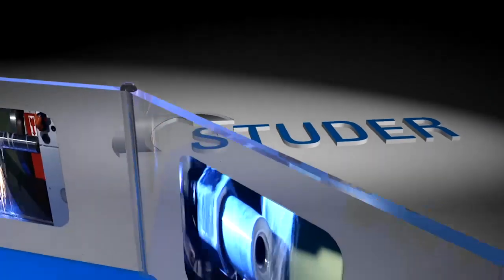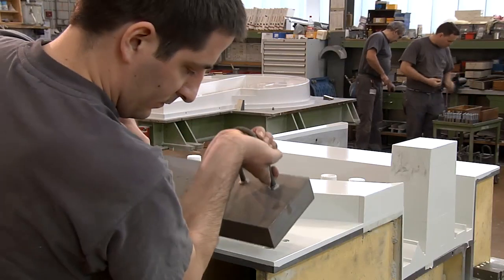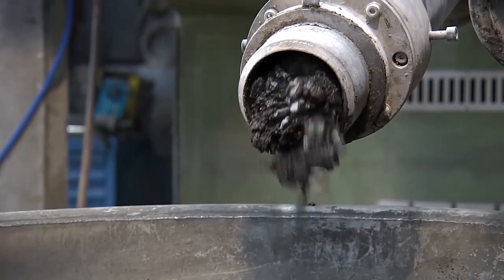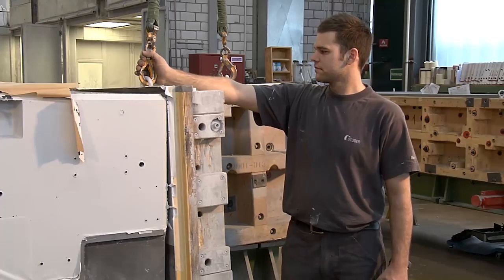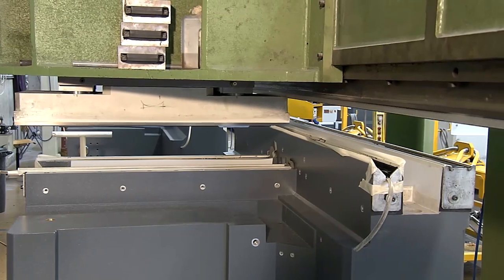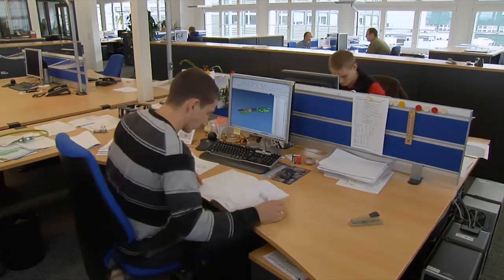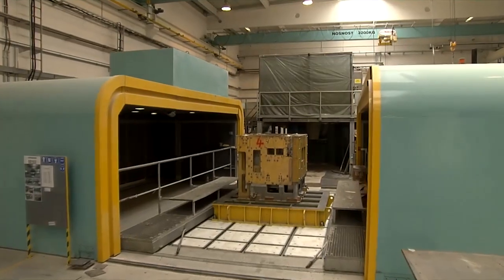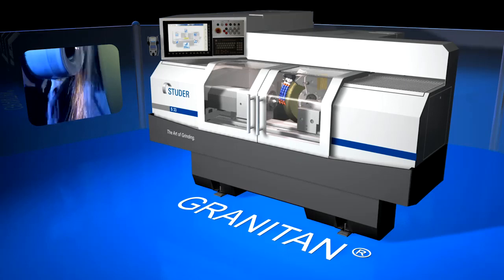Granitan® machine bed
STUDER has been manufacturing machine beds from its own specially developed Granitan® mineral casting for decades. In comparison with machine beds made from iron-based materials, Granitan® machine beds have a more favorable thermal and better cushioning behavior. Temporary temperature fluctuations are largely compensated by the favorable thermal behavior of Granitan®. The excellent cushioning behavior of the machine bed ensures outstanding surface quality of the ground workpieces. Far fewer energy and raw material resources are consumed in the manufacture of Granitan®, in comparison with the manufacturing process for steel.